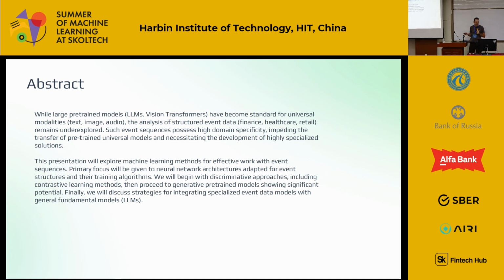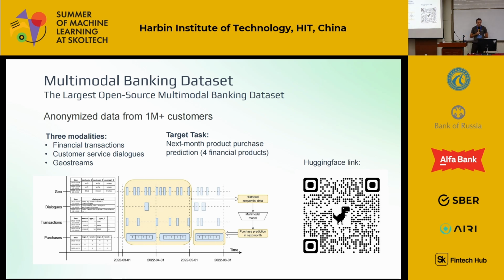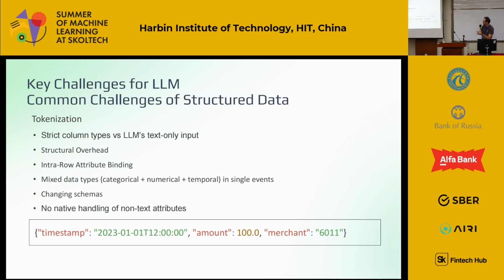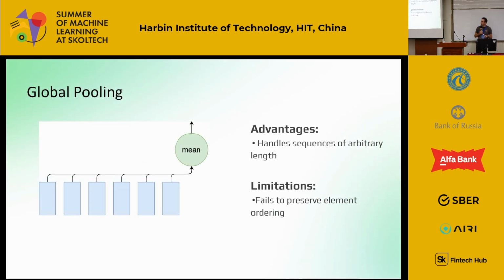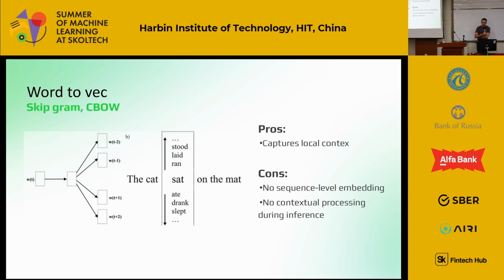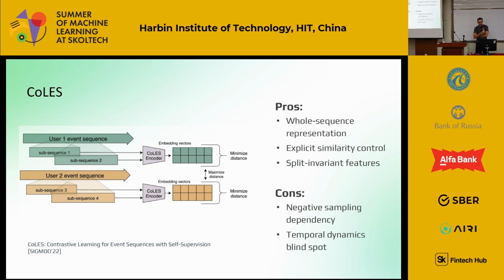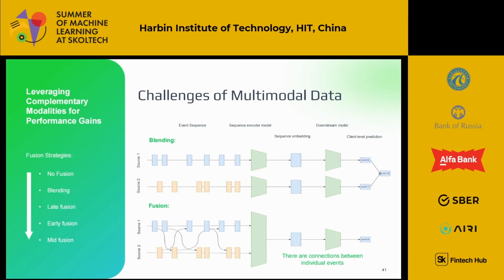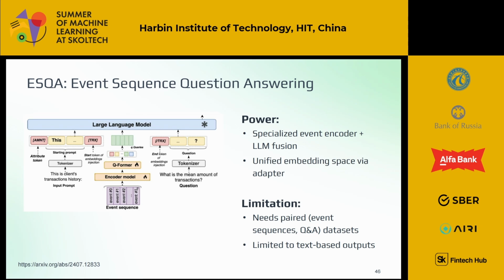Ivan Kireev Generative pretrain for event sequence data